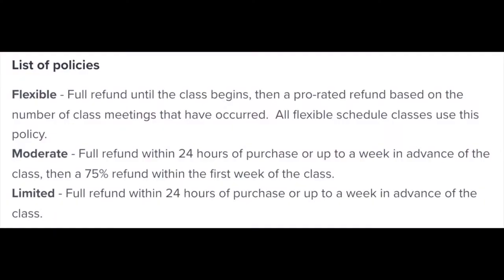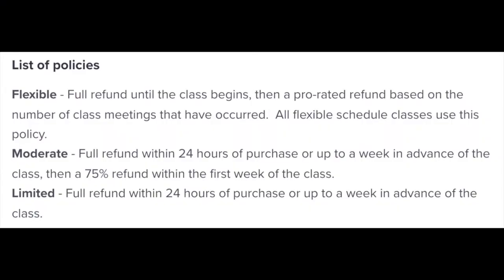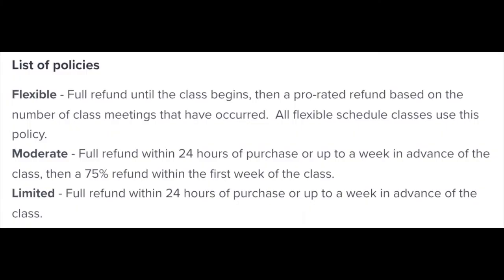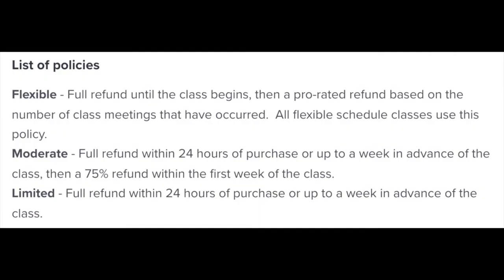Outschool Teacher: When Should You Give Refunds?- How Much Money?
Hello, Outschool Teacher Friends!  Today we will talk about when you, as an Outschool teacher, should give refunds.  When does Outschool require teachers to give refunds to their Outschool parents, how much money you should give, and when does withholding a refund cause you to lose money?

Time Stamps:
:30 Outschool's Refund Policies
6:50 My Person Refund Policy
8:09 How to Handle Student Absences

New Etsy Shop

Come teach on Outschool with me!

Sincerely,
Sirena